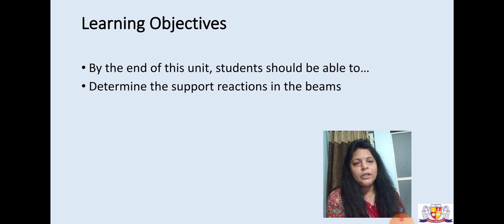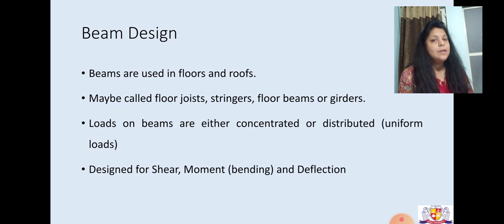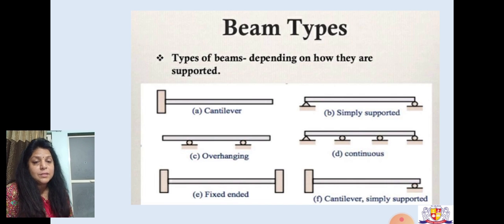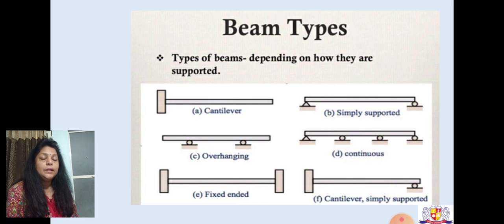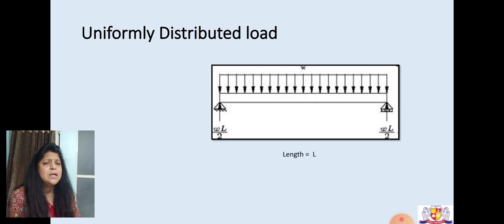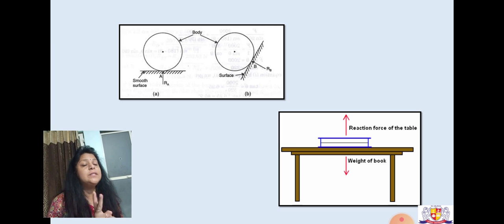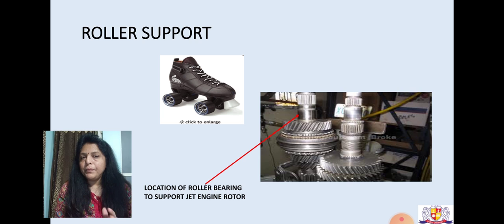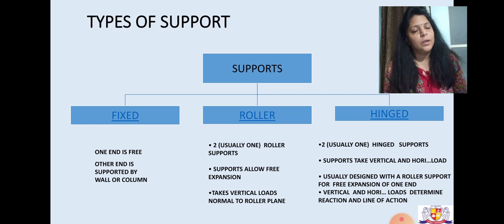PART-3 BEAMS AND TYPES OF LOADS AND SUPPORT REACTION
this lecture will detail about the different types of beams, types of supports,  types of loads and will help in understanding the reactions produced at different supports.